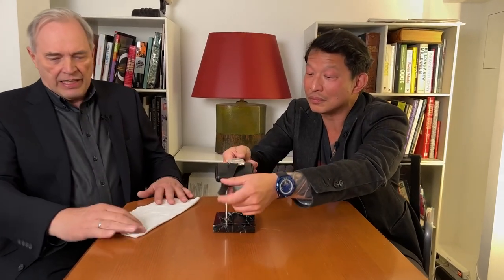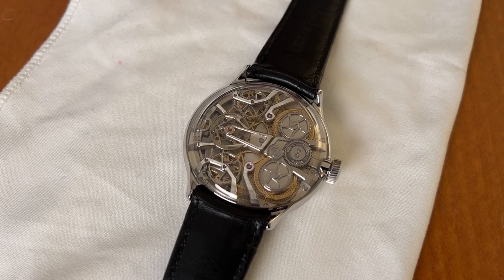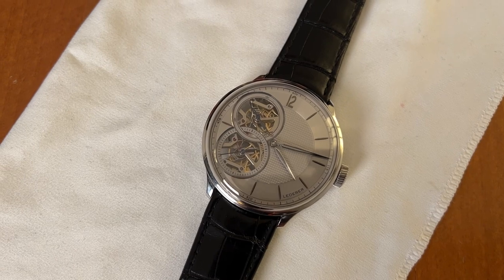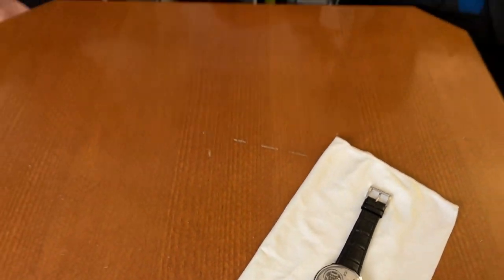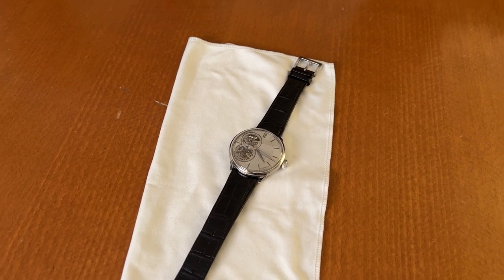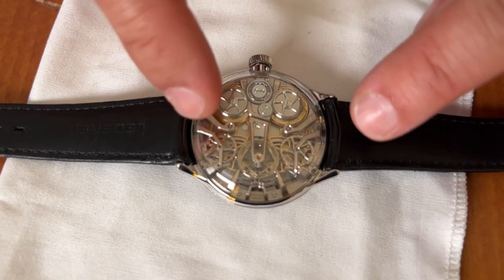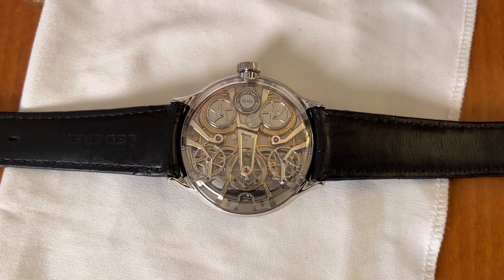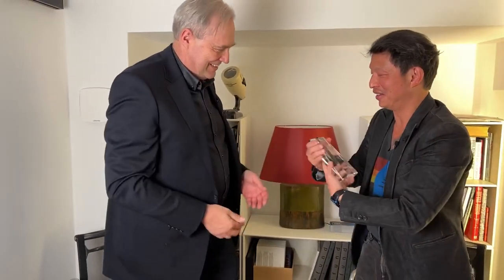First look: Lederer Watches at AHCI 2022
Bernhard Lederer fills Revolution in on all of his watchmaking endeavours thus far into 2022.